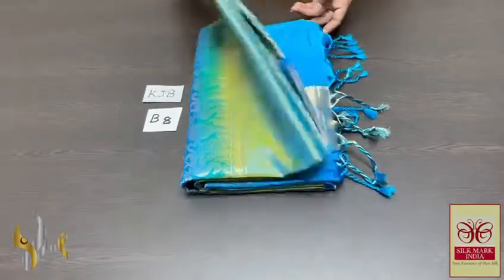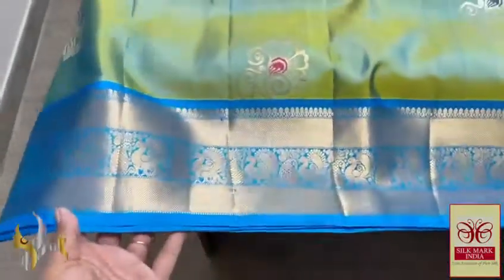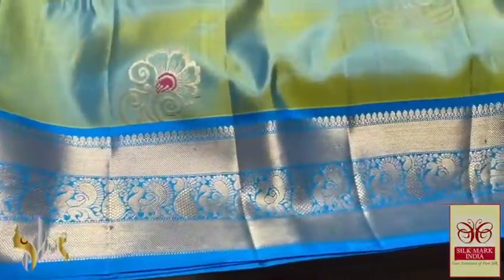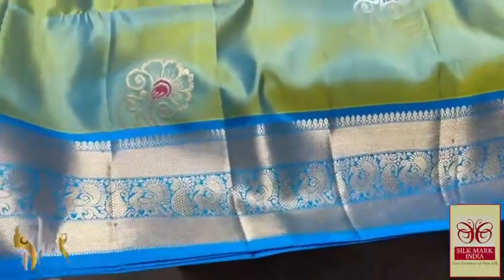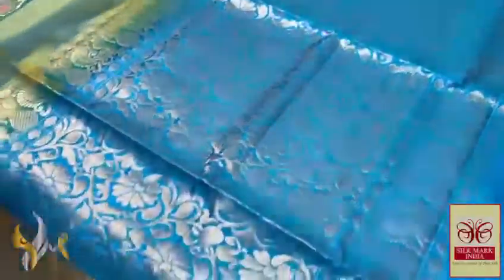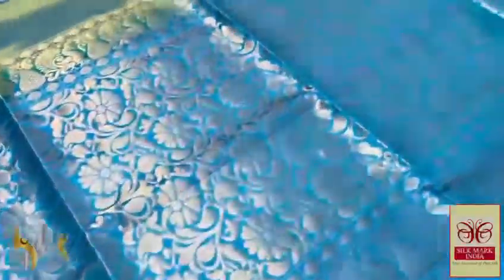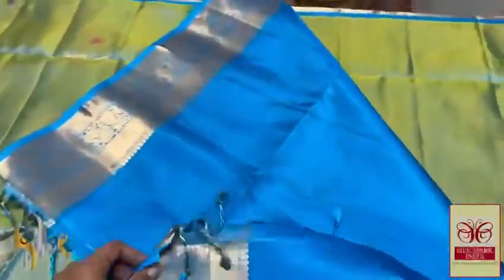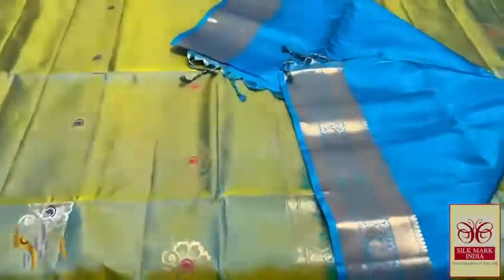🌺Original kanchipuram handloom Doublevaarppu MEENA WORK FLOWER DESIGN SAREES 🌺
*CAT CODE : KJB*

*NEW DESIGN LAUNCH*

*Original kanchipuram handloom Double vaarppu MEENA WORK FLOWER DESIGN new concept  Jagard borders weaving exclusive design soft silk Sarees*

*3 days time required to weave this saree*

*Silkmark certified*